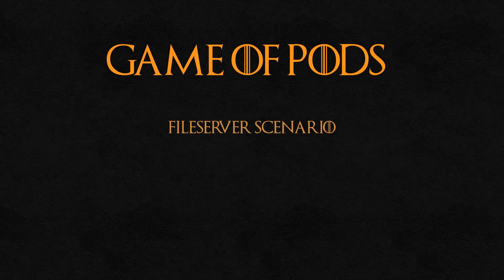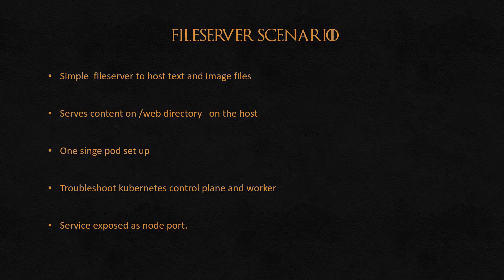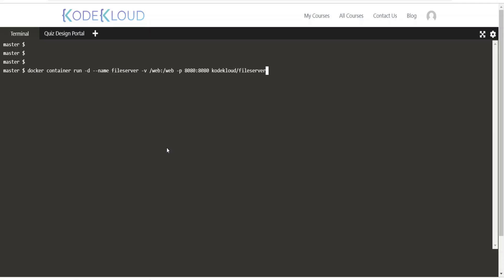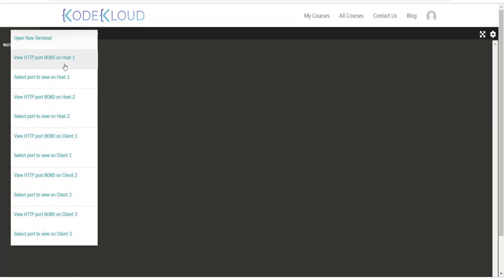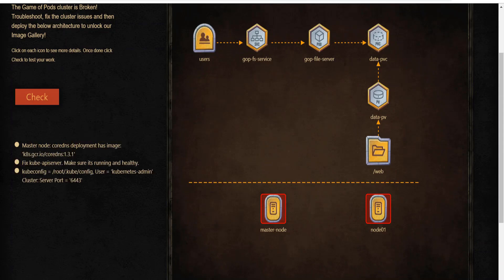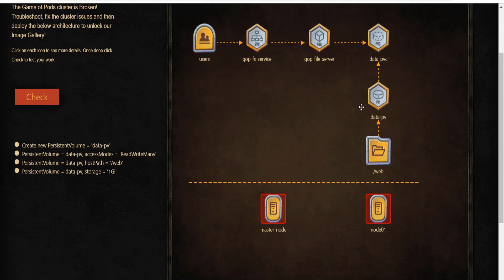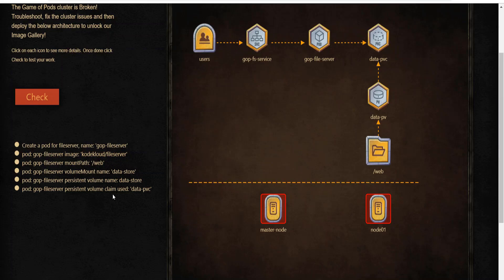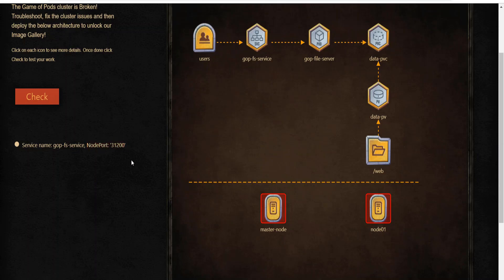Learn Kubernetes: Game of PODs #2 - Troubleshooting Kubernetes Cluster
In this episode of the game of pods series, we will try to fix a broken Kubernetes cluster as well as deploy a simple fileserver on it.

The architecture for this scenario is a simple one. We have to deploy a single pod for a simple fileserver and expose it as a service. The fileserver will host contents of a directory on the host and make it available on the web page.

What makes this scenario challenging is that we have to troubleshoot and fix issues with cluster components before we can deploy the pod and service. We will talk about this in a bit more detail later.

This is a single container setup using the image kodekloud/fileserver. We will make use of a named volume with the directory /web to be mounted on the container. The container is exposed on the host port 8080.  As a test, lets copy a file to the /web directory.

Once the container is UP and Running, navigate to port 8080 on the host and you should be able to see the fileserver web page with the contents of /web directory.

Now, lets check the Kubernetes based architecture for this scenario in Game of Pods.

As you can see, in this set up, you are required to identify and fix issues with the master and worker nodes. This needs to be done before you create the persistent volume claim, pod and service.

Master Node: Click on the Master node and make sure that all the control plane components are running properly.
Worker Node: Make sure the Worker node is in Ready state and can run pods.

PersistentVolume and Claim : Ensure the /web directory is created on the worker node and create a PV based on hostPath using this directory. Similarly create a volume claim matching the specs on the volume. Make sure that the object names created follow the specification in the architecture diagram.
Pod:  Create a single pod called gop-file-server with the correct image and volume mounts.
Service: Expose the file server pod as a node port service.
Links: Make sure that you click on the arrows too. In some cases, the connector arrows have specification that must also be set up correctly for the scenario validation to be successful.
In this case, the arrow between users and the service specifies the node port to be configured.

Well, that’s it for this section. Good Luck with this challenge!